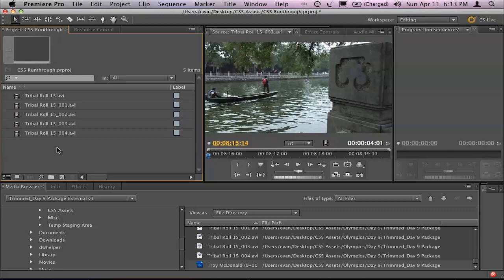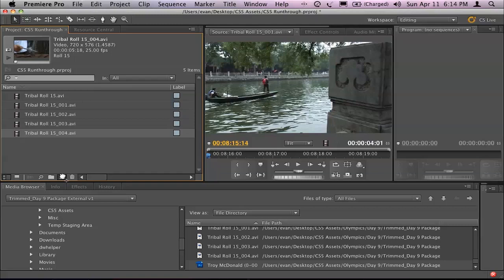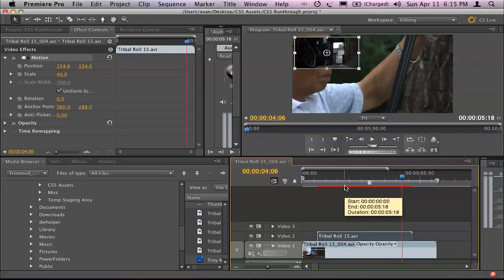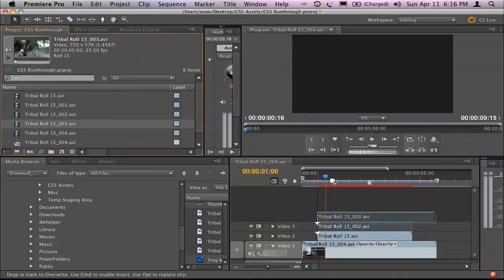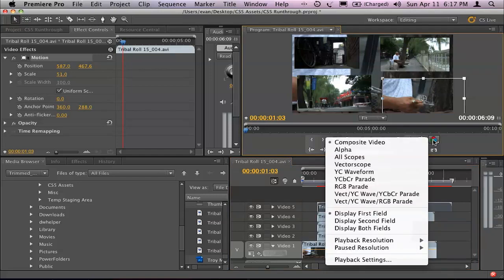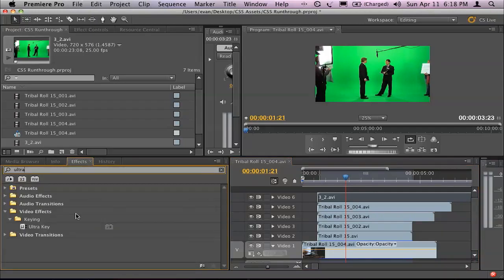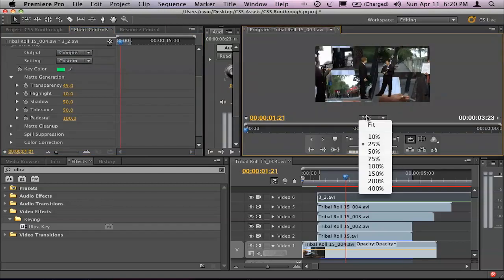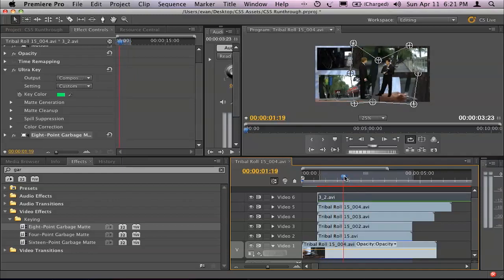Premiere Pro CS5 - Mercury Playback Engine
In this Adobe Premiere Pro CS5 QuickTip we look at the new Mercury Playback Engine. See how you can get multiple channes of realtime playback and effects on a standard system and with the addition of a CUDA accelerated Graphics card even more.